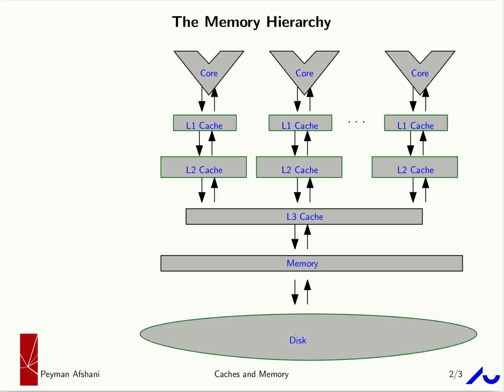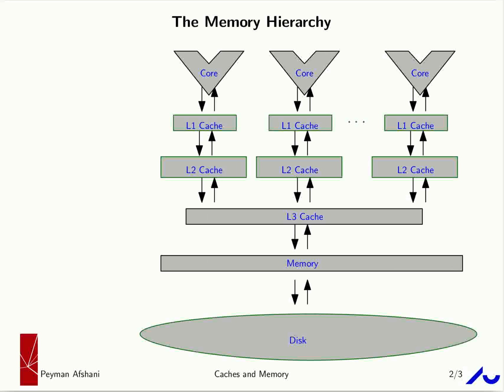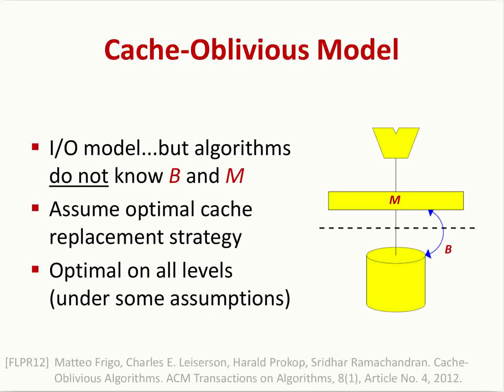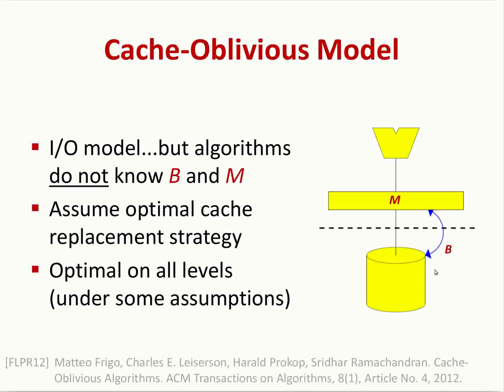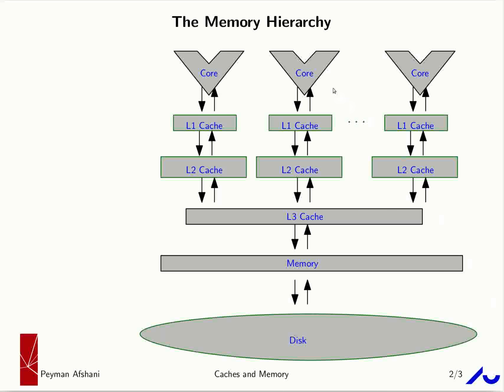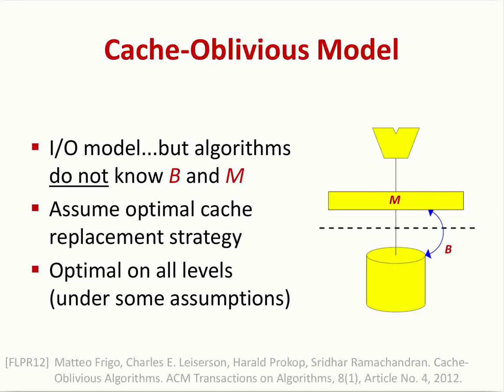Brief video on how to model a cache hierarchy